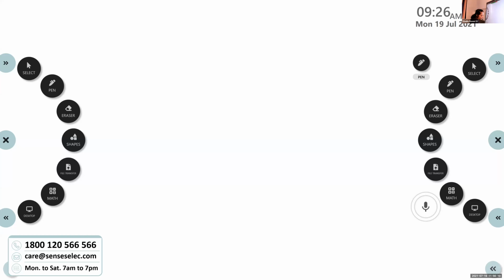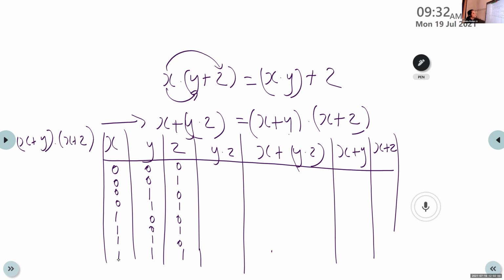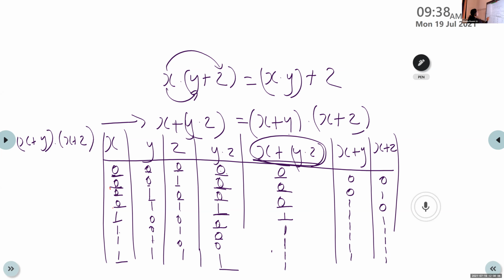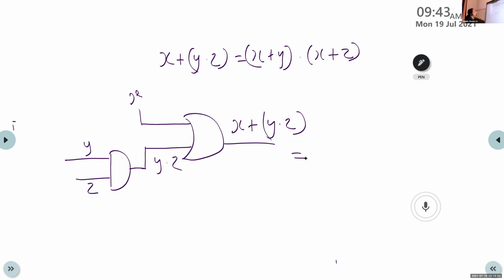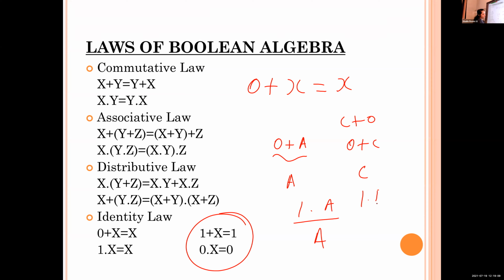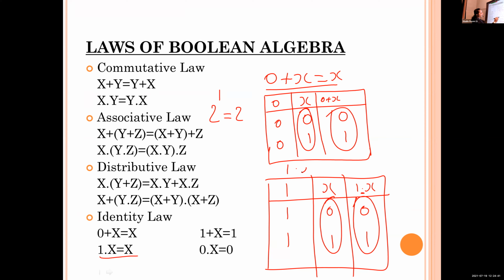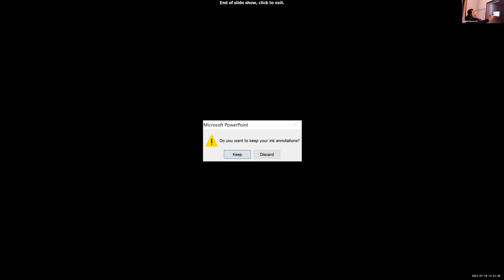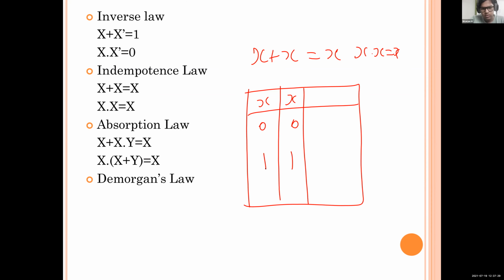Dr.Raju Davis International School |CLASS 11 COMPUTER SCIENCE | 19-07-2021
CLASS 11 COMPUTER SCIENCE  BOOLEAN LAWS PART1